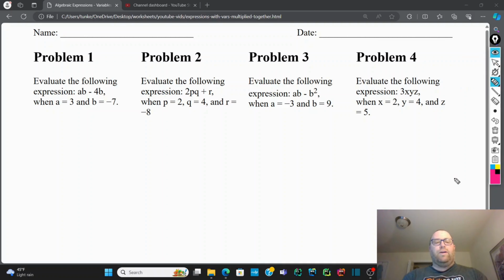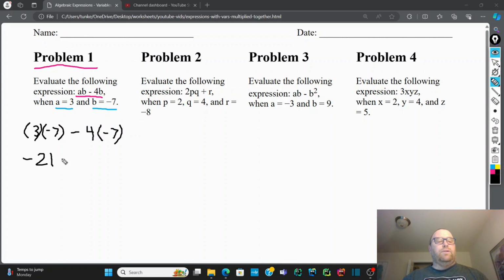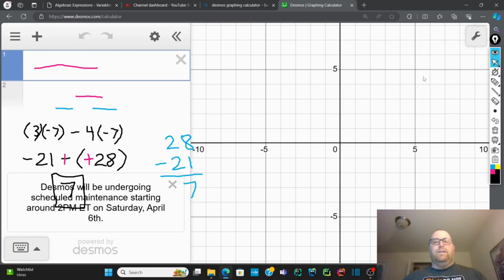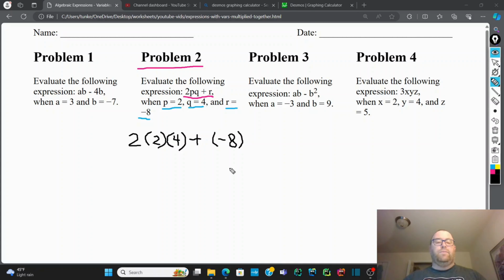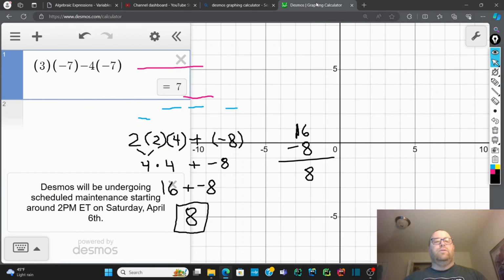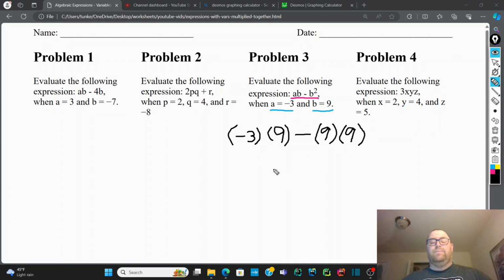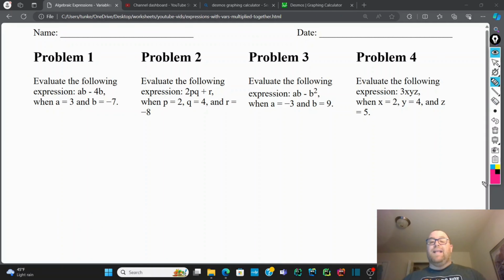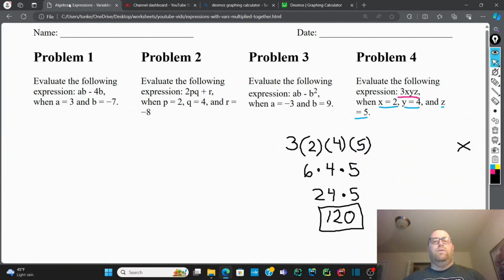Evaluating Algebraic Expressions with Variables That Are Multiplied Together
In this video, I work through a few examples where you have to evaluate expressions that have variables that are multiplied together. First we'll work it out the traditional way and then I'll show you how to do it with Desmos!